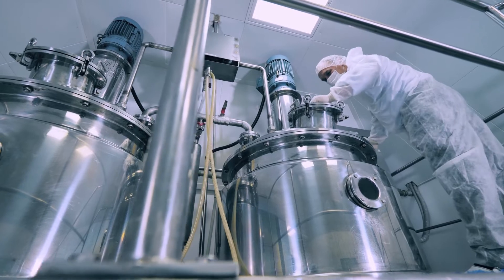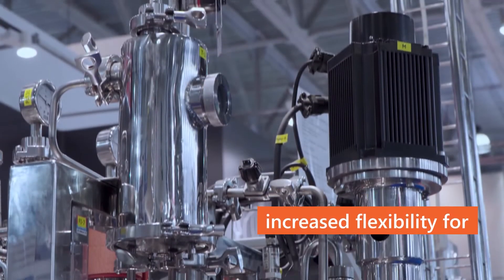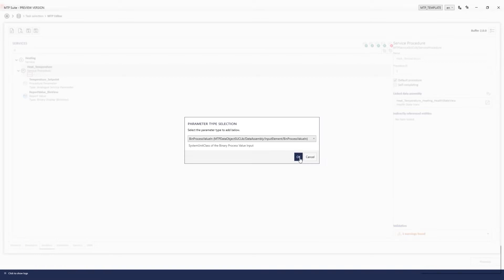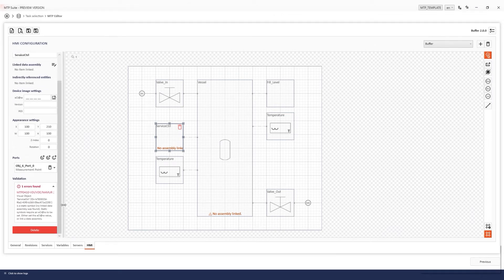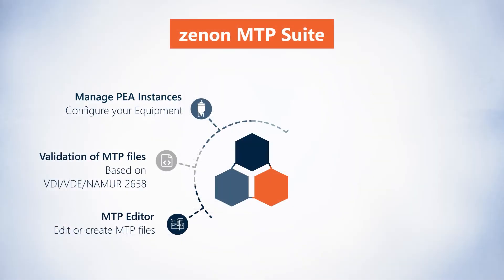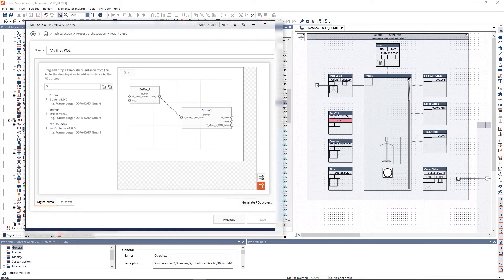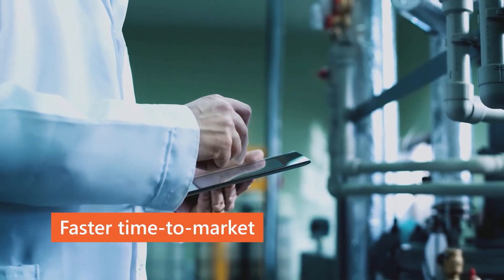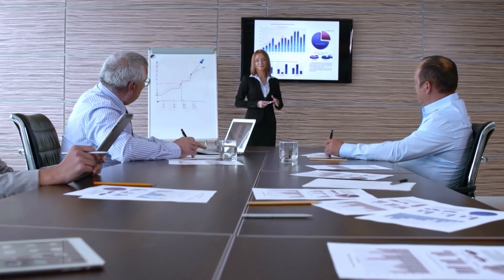Module type package (MTP) with zenon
An increasing demand for individual items and small batches leads to ever shorter product and innovation cycles. Much depends on the flexibility of plant utilization. Module Type Package (MTP) is a manufacturing concept that can ensure this.

The zenon MTP Suite from COPA-DATA provides all the services you need to implement end-to-end modular production. Optimize existing production processes in your business and benefit from agile manufacturing that meets all the relevant standards.